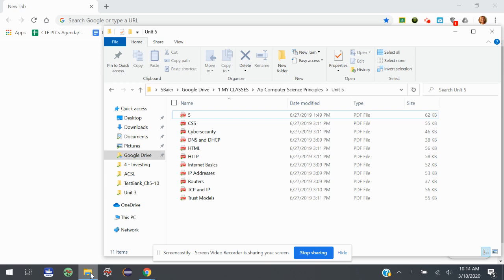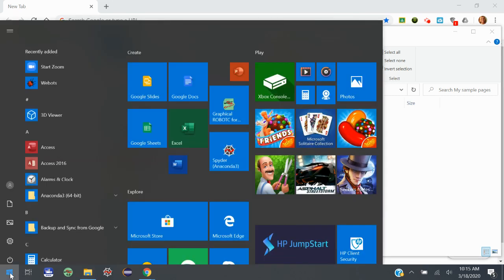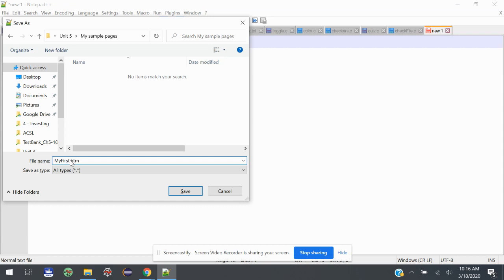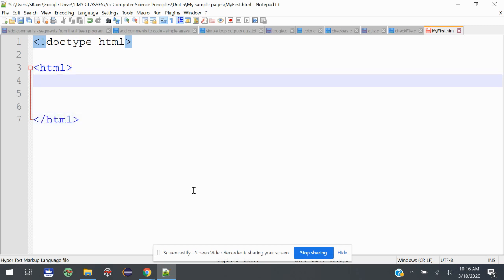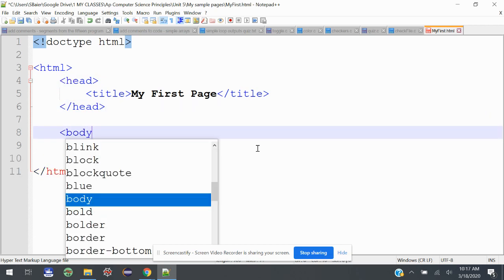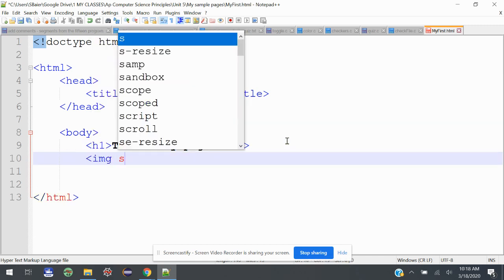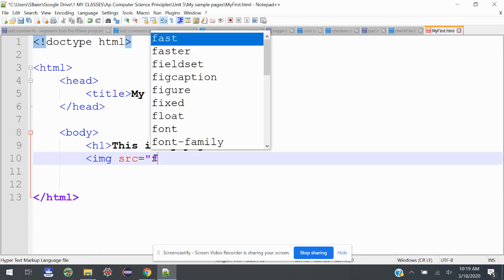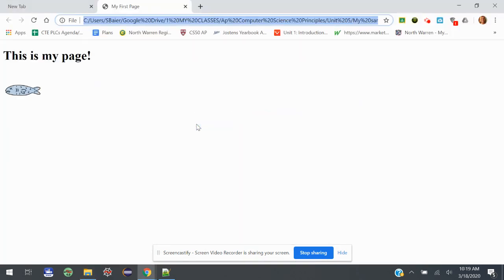HTML with Notepad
Create a simple HTML page with an image.